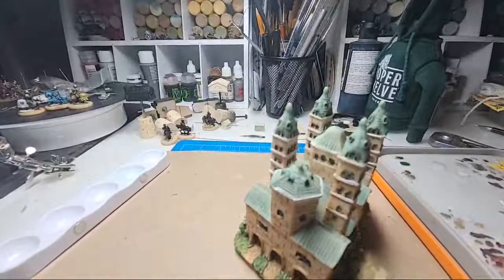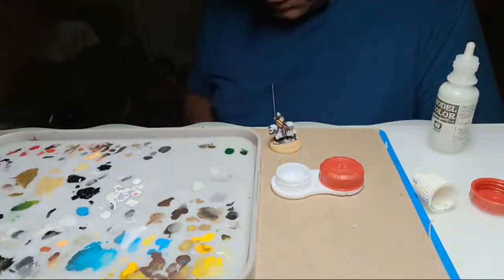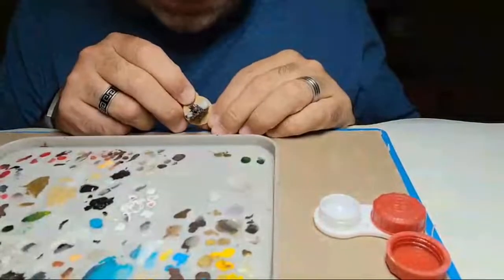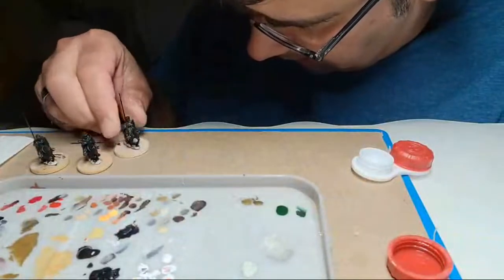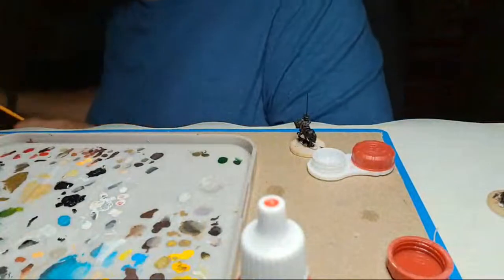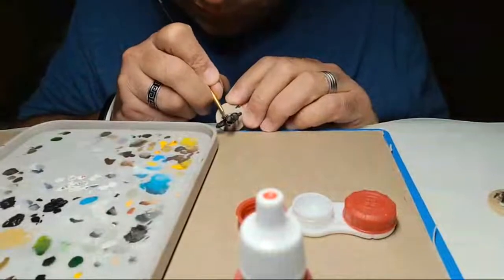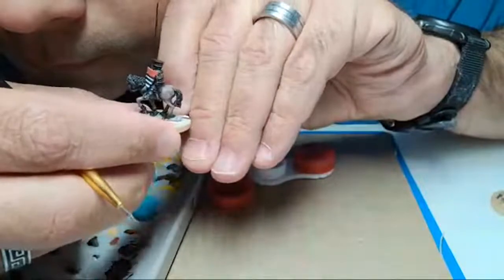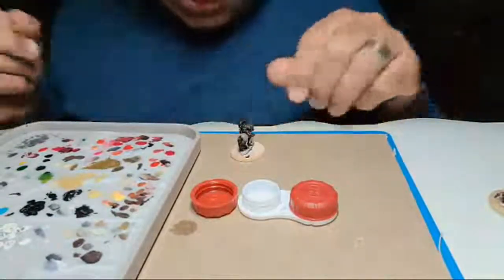Wednesday Night Painting